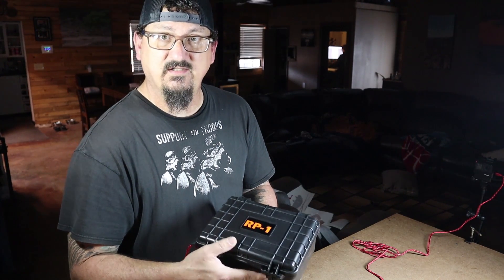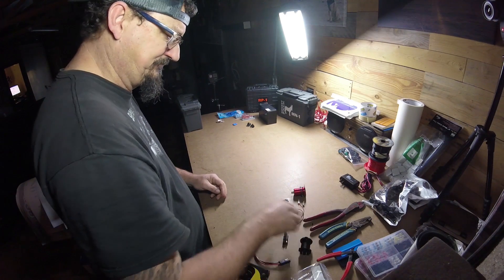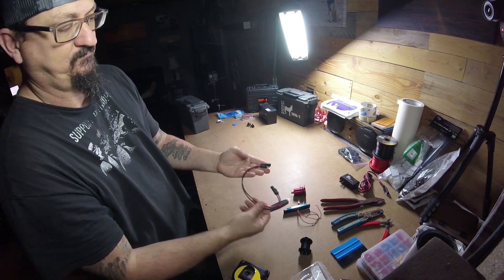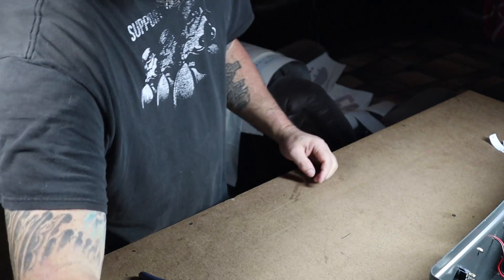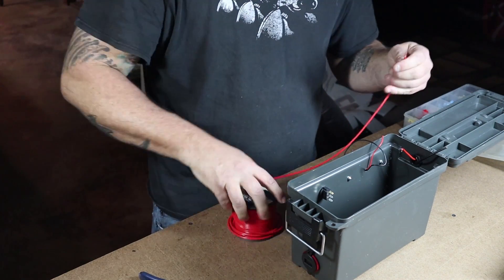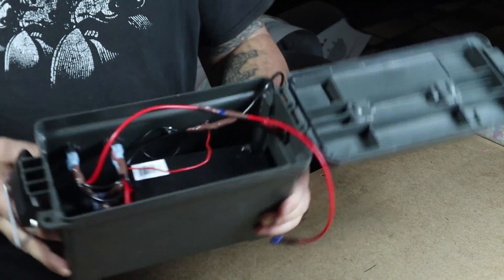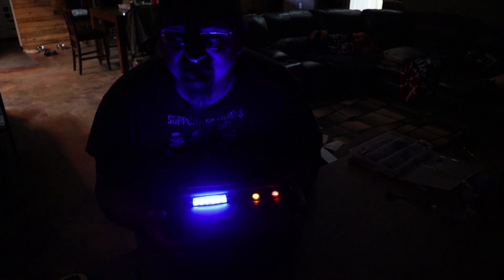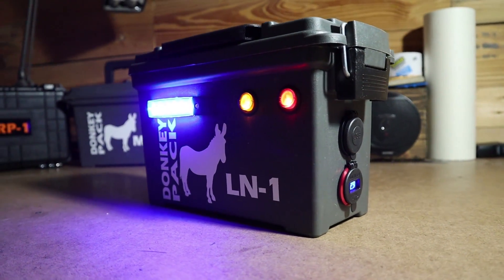DIY Camping / Kayaking Power Box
Video overview of how I build DIY Power Boxes for camping and kayaking.

NOTE:  This box would be cheaper if you get together with a couple friends or family members and split the cost of the bulk parts I ordered.

SAE 12 volt connectors

12 volt USB dual outlet

12 volt USB outlet with battery gauge

12 volt switches (20 pack)

LED lighting (8 pack)

Water tight cable pass thru glands

Battery Butler (battery charger)

Not in video, but 5 way splitter for SAE plugs